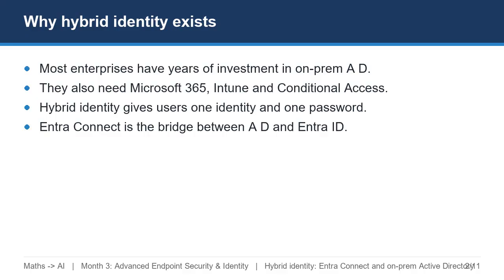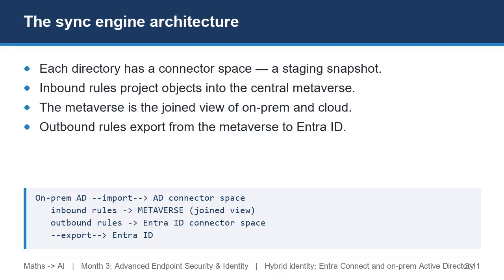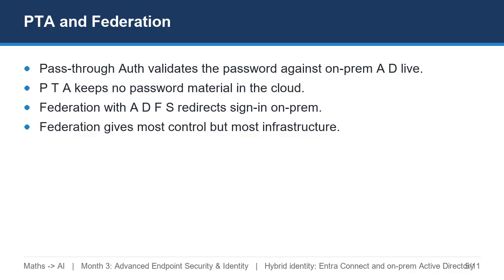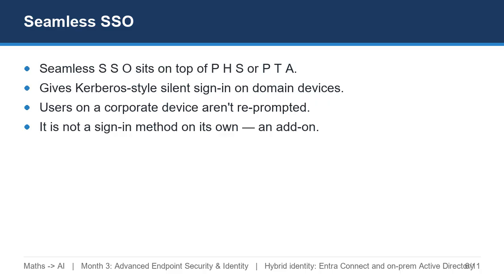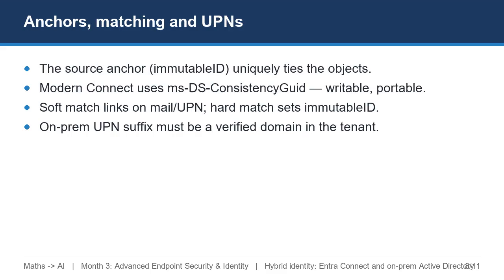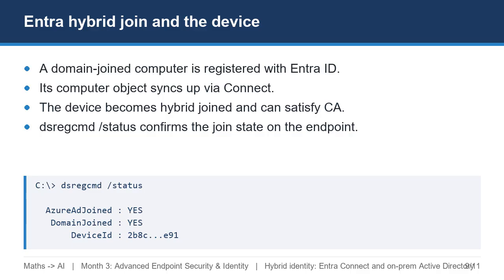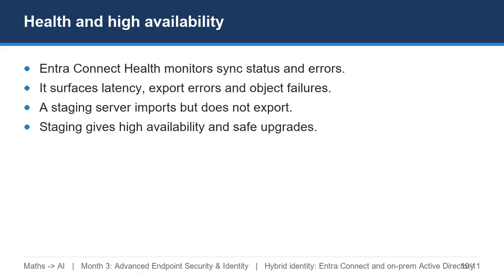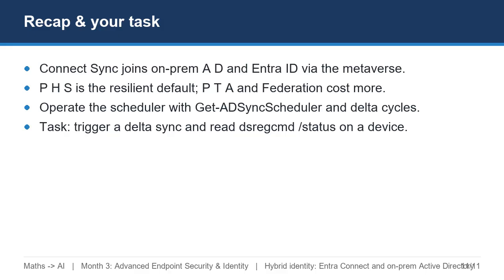ht3 l05 hybrid identity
Bridge on-premises Active Directory with Microsoft Entra ID using Entra Connect Sync, choosing the right sign-in method and understanding how a device earns a cloud identity through hybrid join. You will learn to operate, monitor and troubleshoot the sync engine like an engineer, not a button-pusher.

In this lesson you'll learn to:
• Explain what hybrid identity is and why organisations run on-prem AD alongside Entra ID
• Describe the Entra Connect Sync architecture: connector spaces, metaverse and the sync engine
• Compare Password Hash Sync, Pass-through Authentication and Federation and choose the right one
• Operate the sync scheduler and trigger delta and initial sync cycles from PowerShell